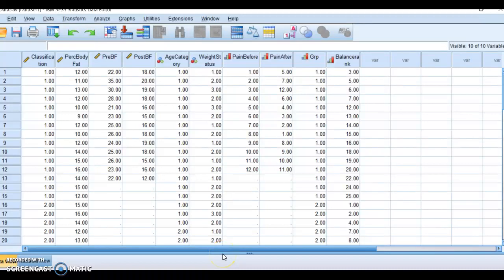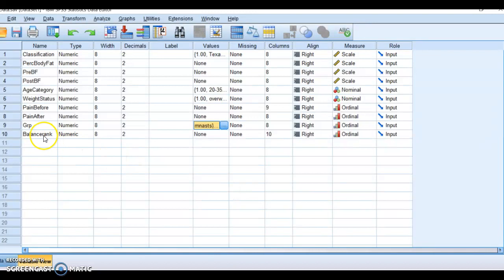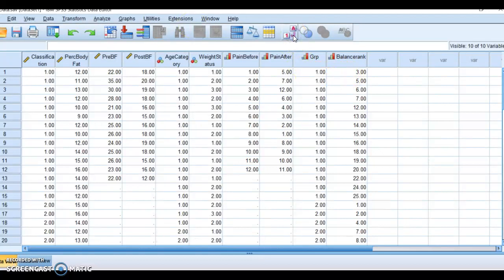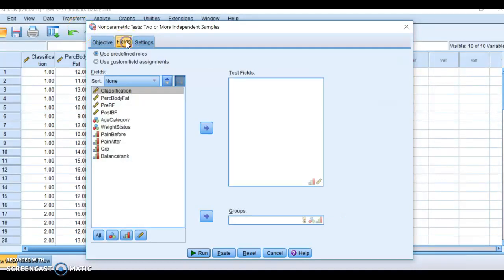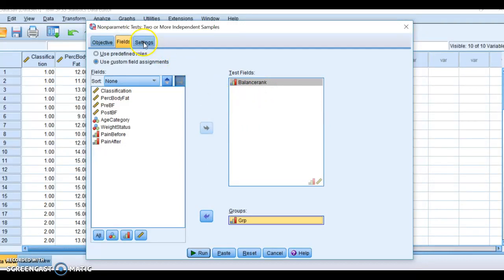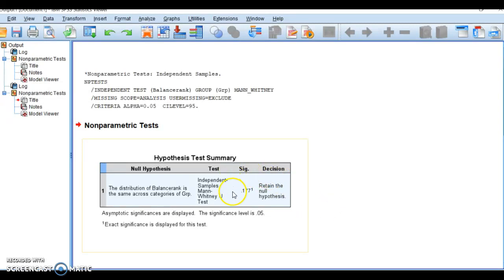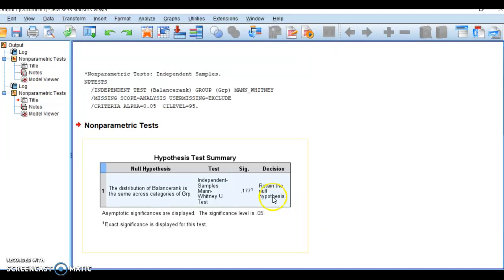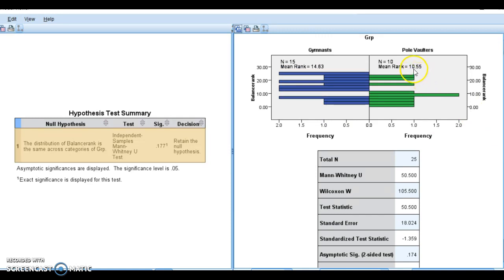Mann Whitney U